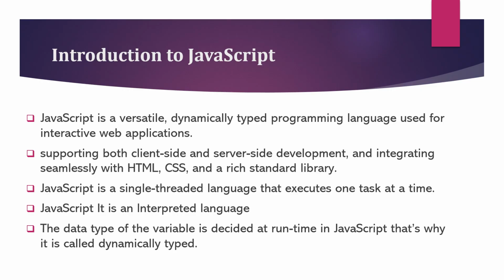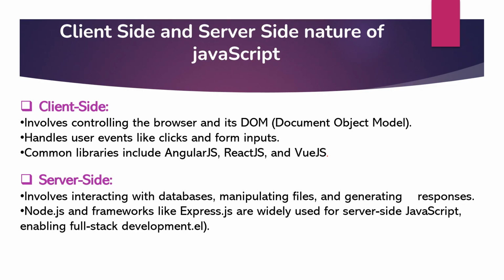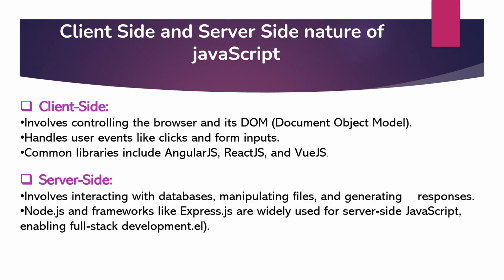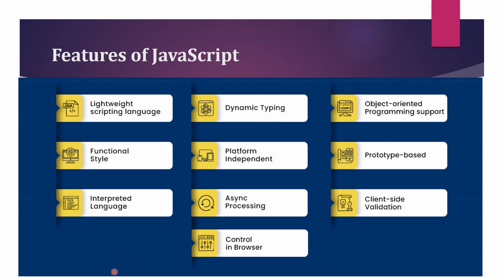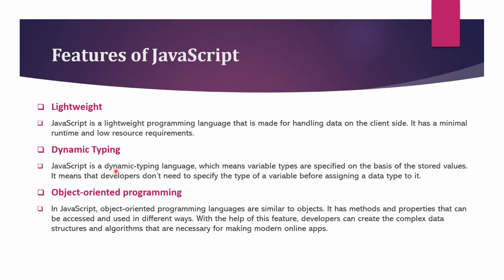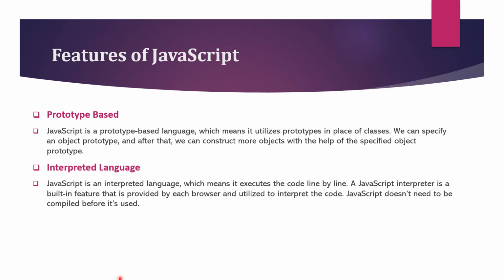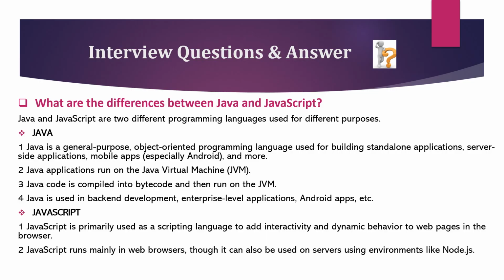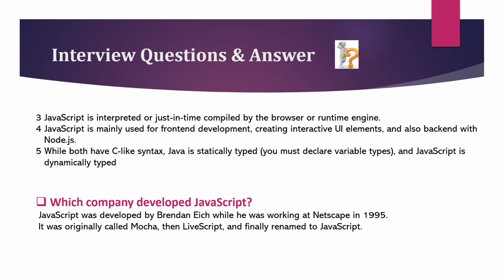JavaScript | Introduction To JavaScript And Feature Of JavaScript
In this video  I have successfully covered Introduction to JavaScript And Feature of JavaScript  and interview question that may be asked

Hope you enjoyed the video and understood the concepts well !